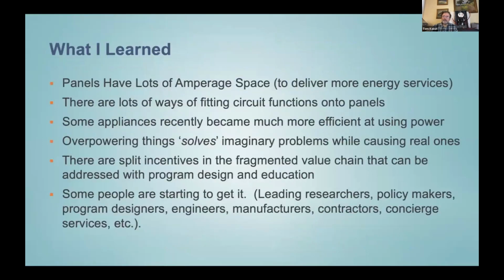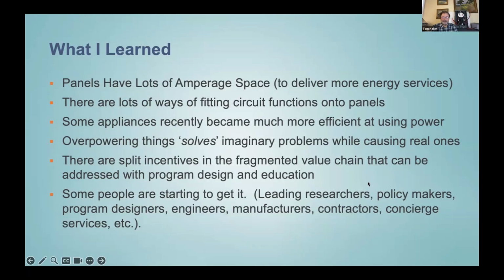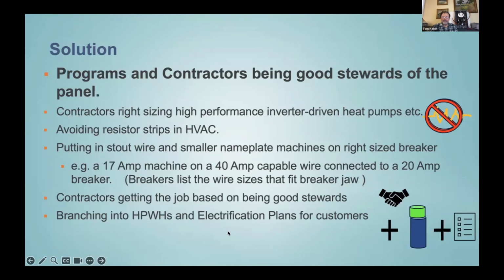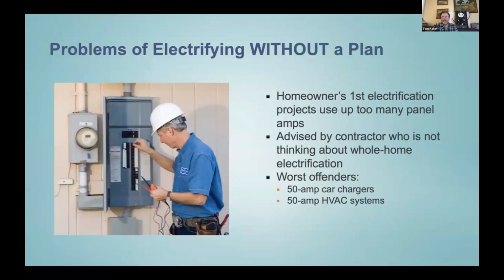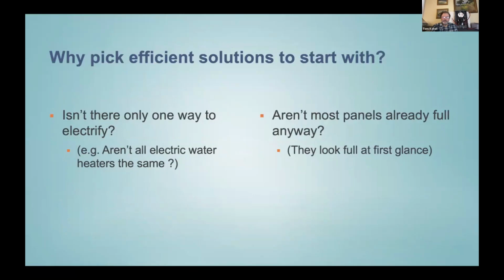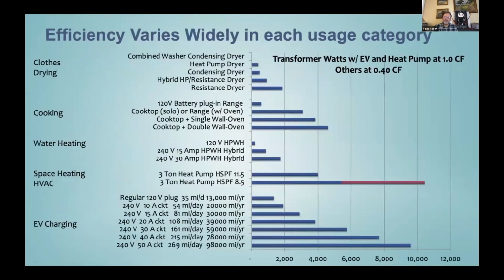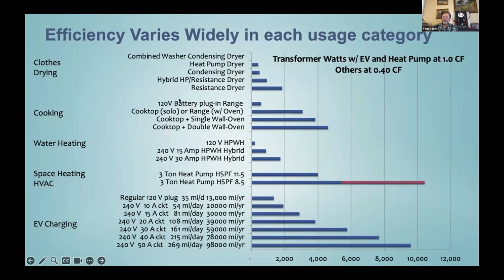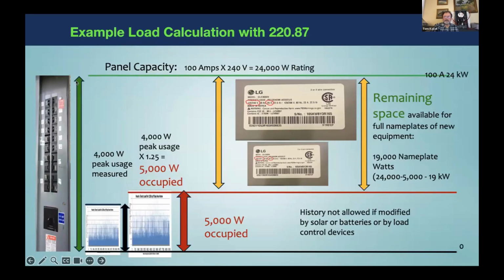BayREN December 2023 Forum - Lessons Learned in San Mateo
Panel Optimization and Electric Service Upsizing
Lessons Learned in San Mateo - Tom Kabat, Good Gridizen

California and local governments have ambitious building decarbonization goals. Translating those goals into real world conditions will be necessary for success. This forum explored several hurdles to residential electrification, including electrical panels and building permits, and ways to overcome them. Attendees learned more about how to tell when an electrical panel needs to be upsized, options for electrifying on existing panels, and how building permits and zoning codes may be modified to remove barriers for heat pumps. Understanding these issues can help jurisdictions streamline options for residential decarbonization, reducing costs and challenges for staff and residents alike.